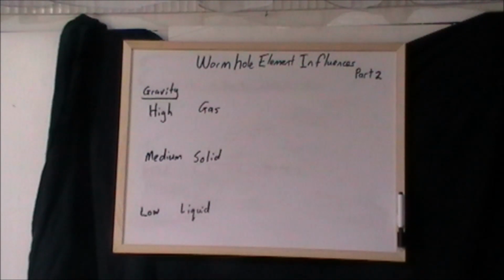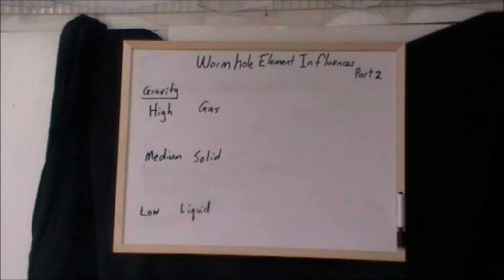Wormhole Element Influences Part 2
This video describes how Wormhole element can emit elements and compounds which was what God used to create the Universe and Heaven. This video also describes the Holy Spirits use of Wormhole element for manufacturing purposes.